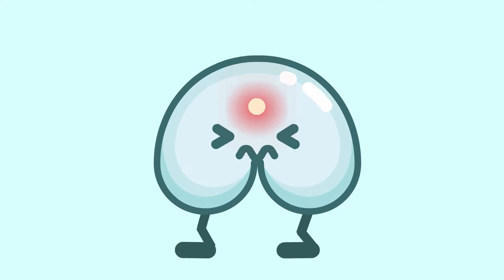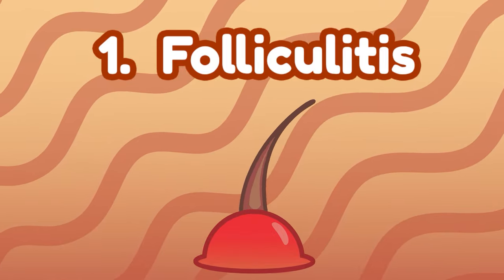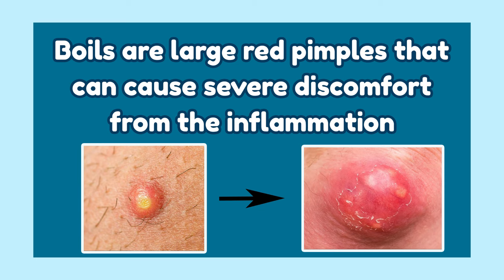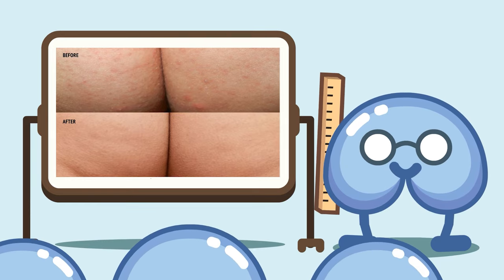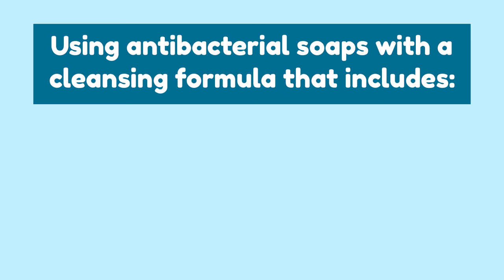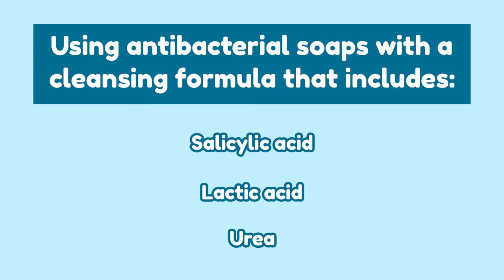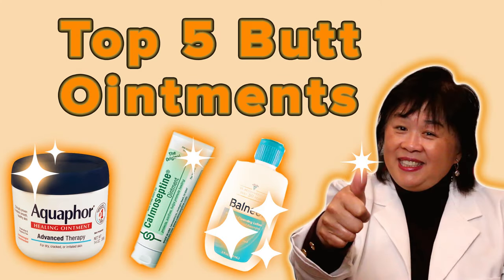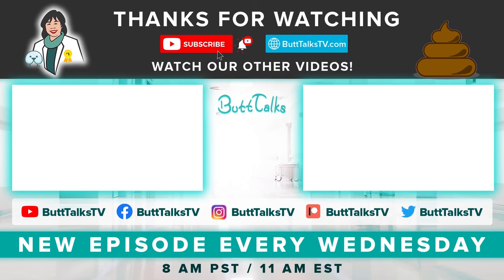How To Get Rid Of Butt Acne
Did you know that you can have butt acne? Today Nurse Wong from Butt Talks will tell you where they come from and what you can do about them! Butt Acne is not the same as facial acne and must be treated differently

0:00 - Intro

There are two types of butt acne:
0:30 - Folliculitis: is inflammation of hair follicles which can look like small red bumps or white-headed pimples around a follicle

1:00 - Keratosis Pilaris: are small scaly, rough, red-colored bumps on your butty.

In general, these conditions are not serious and can come and go at times, so don’t panic!
Now that you know what butt acne is, watch our video to learn how to treat them!

Soothing wipes (unscented, preservative-free)
➤ Aloe Vera Wipes
➤ Aloe Vera & Vitamin E Wipes

Best Butt Cleaning Tools
➤ Peri Squirt Bottle
➤ Sitz Pan
➤Detachable Shower Head
➤Traditional Bidet
➤ Electronic Toilet Seat